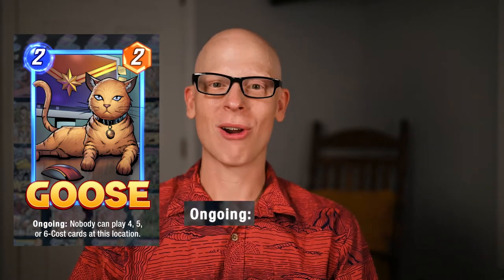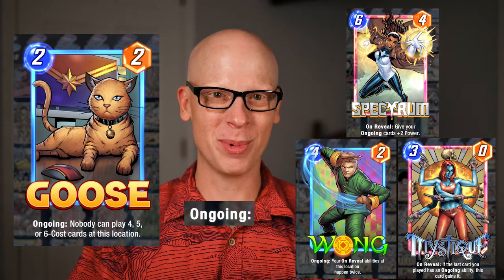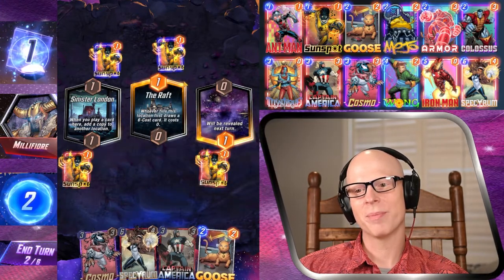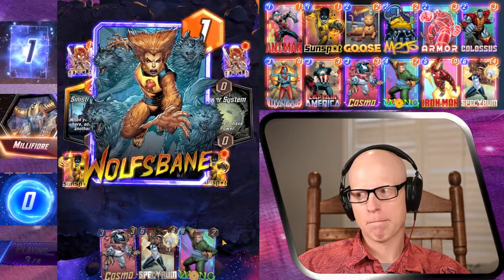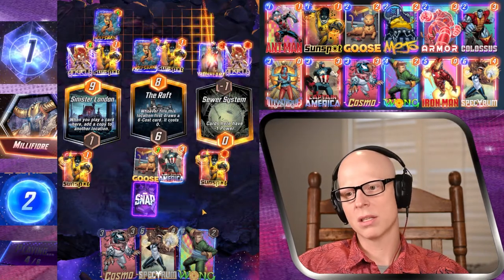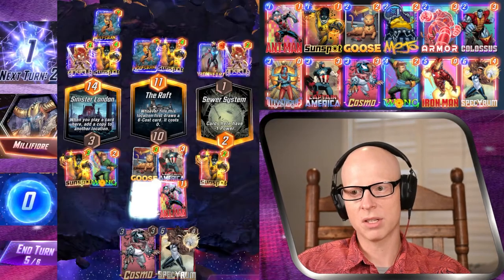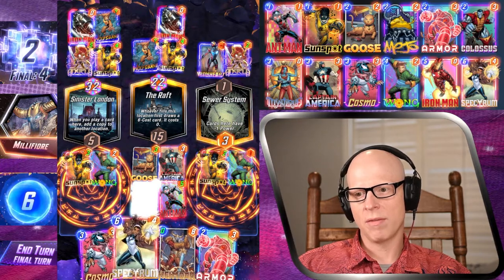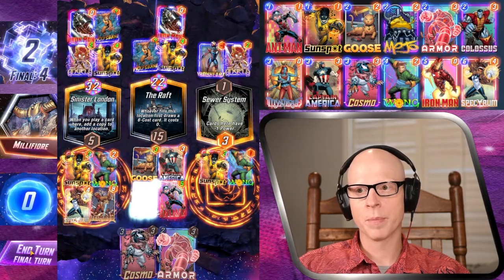Goose: Marvel Snap Character Guide AND History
This is the deck I built to highlight Goose by focusing on her keyword - ongoing. There are a lot of ongoing cards in Marvel Snap, including quite a few cheap ones that you can put alongside Goose to make up for her low power. Additionally, you can put Spectrum down on turn 6 for a minimum of 2 extra power per card on your board. If you have Wong and Mystique down already, forget about it, all the sudden your little Goose is a 2 Energy 10 Power Monster, blocking any reaction from your opponent!

Live every Monday from 3:00-5:00 PM PST and Thursday from 12:30PM-2:30PM PST!

Deck Code:
eyJOYW1lIjoiR29vc2UgLSBPbmdvaW5nIiwiQ2FyZHMiOlt7IkNhcmREZWZJZCI6IkFudE1hbiJ9LHsiQ2FyZERlZklkIjoiU3Vuc3BvdCJ9LHsiQ2FyZERlZklkIjoiQXJtb3IifSx7IkNhcmREZWZJZCI6IkNvbG9zc3VzIn0seyJDYXJkRGVmSWQiOiJHb29zZSJ9LHsiQ2FyZERlZklkIjoiTW9qbyJ9LHsiQ2FyZERlZklkIjoiQ2FwdGFpbkFtZXJpY2EifSx7IkNhcmREZWZJZCI6Ik15c3RpcXVlIn0seyJDYXJkRGVmSWQiOiJDb3NtbyJ9LHsiQ2FyZERlZklkIjoiV29uZyJ9LHsiQ2FyZERlZklkIjoiSXJvbk1hbiJ9LHsiQ2FyZERlZklkIjoiU3BlY3RydW0ifV19

Timestamps:
0:00-2:28 - Introduction
2:28-End - Gameplay